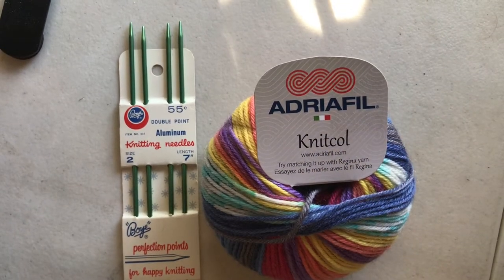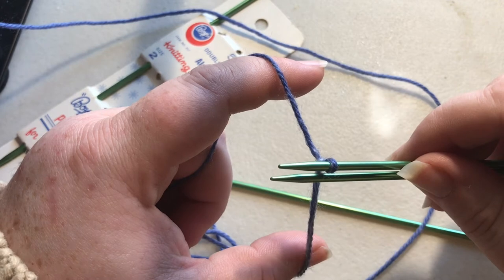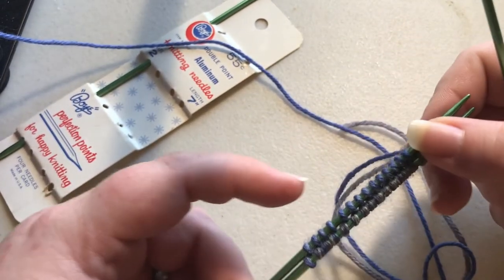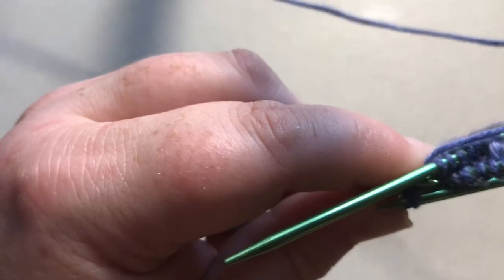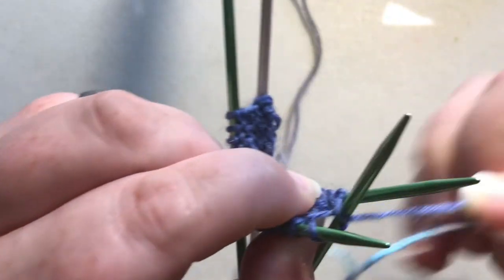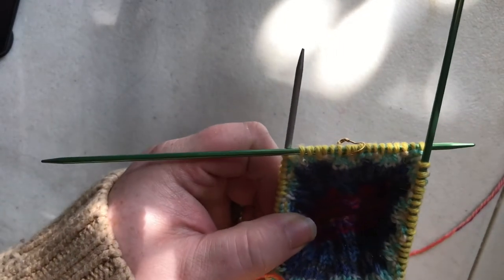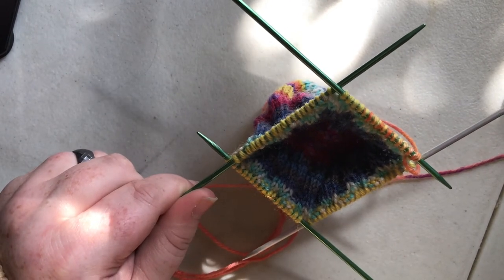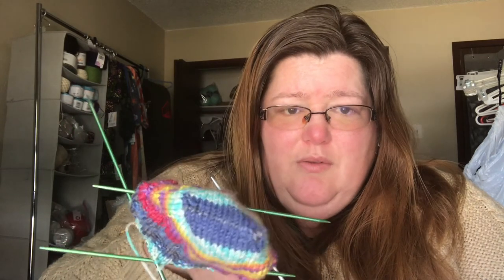Fast and Easy Toe Up Twist Sock No Heel Original Vanilla Sock Tutorial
This will show you Judy's Magic Cast On, knitting in the round, tips and tricks, and very detailed instructions how to make this.
I made this video because of how insufficient all the others were.